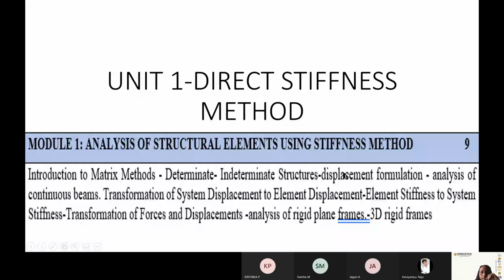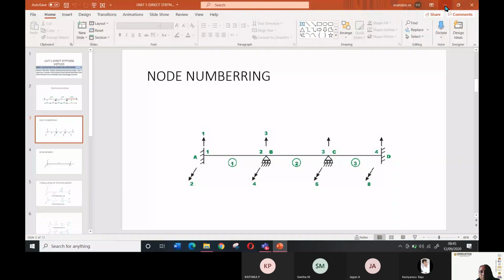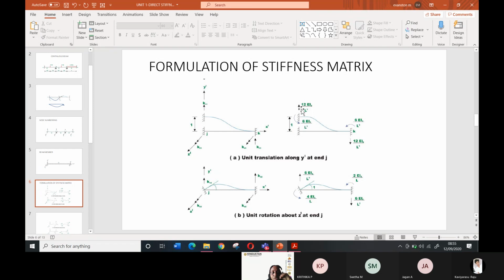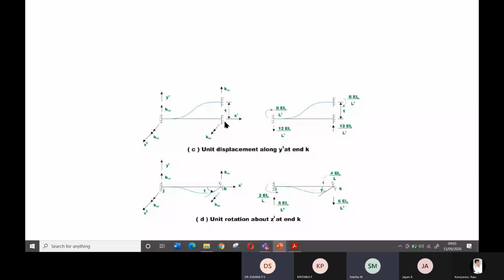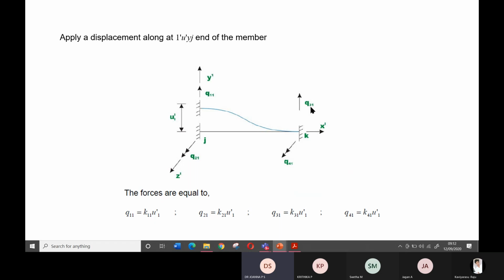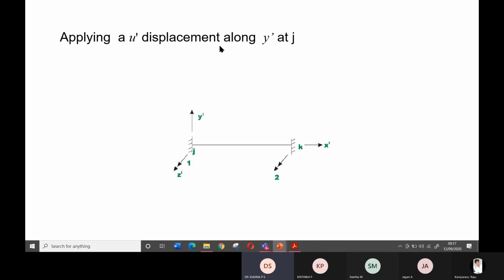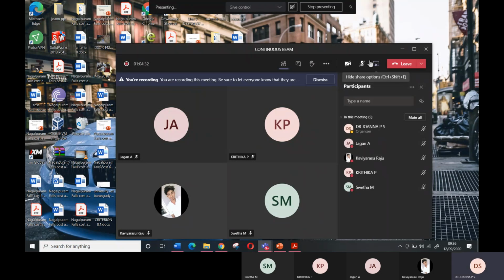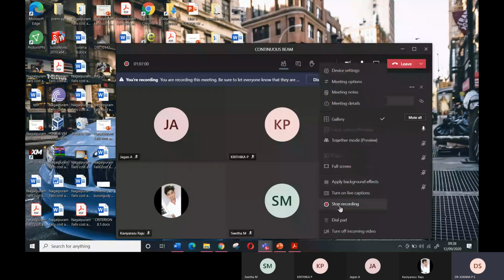09 12 2020 Continous Beam